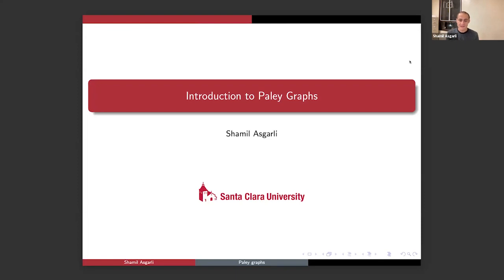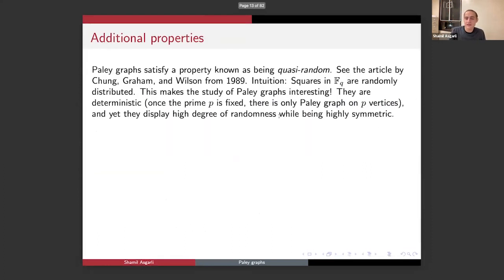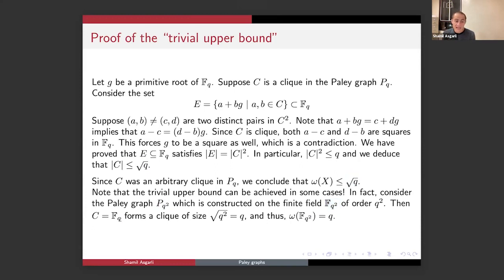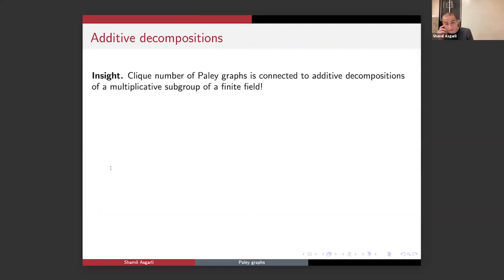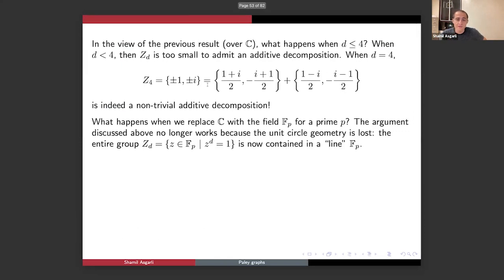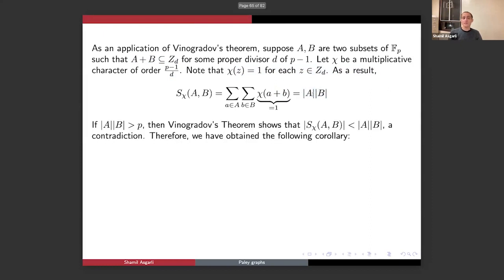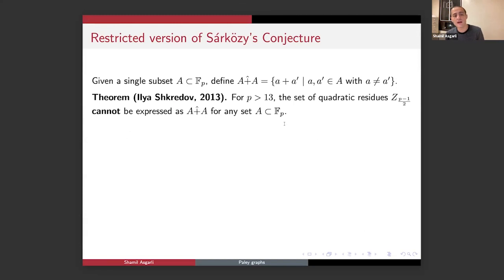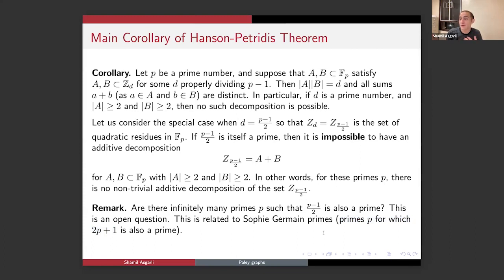Lecture 1. Introduction to Paley graphs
In this lecture, we introduce Paley graphs and discuss their elementary properties with a central focus on their clique numbers. Let q=1 (mod 4) be an odd prime power. Consider the graph Pq , whose vertices are elements of the finite field F_q, where the two vertices x and y are adjacent if x–y is a square in F_q.The resulting graph P_q is called the Paley graph of order q. Paley graphs possess a high degree of symmetry; for example, they are strongly regular (see Section 5.8 in [GM16]). Recall that the clique number of a given graph G, denoted by ω(G), is the size of the largest clique contained in G. Finding reasonable upper bounds on ω(Pq) is a notoriously difficult and open problem. As the first step, we discuss the so-called trivial upper bound ω(Pq) ≤ q. We also mention the lower bound ω(P_q)≫ log(q) obtained by S. Cohen where q is an odd power of a prime. If q=p is a prime, Graham and Ringrose showed the stronger result ω(P_p)≫Ω(log p log log log p) in [GR90]. Returning to the upper bound, Hanson and Petridis [HP21] proved that ω(P_p) ≤ p/2 + 1. The latter result is a recent breakthrough, and our eventual goal in this lecture series is to present a proof of this result.